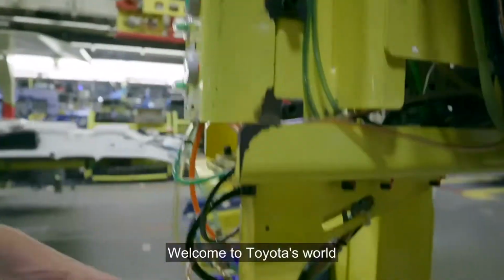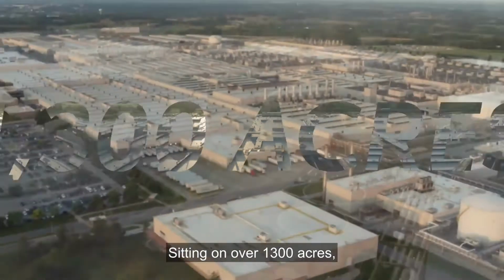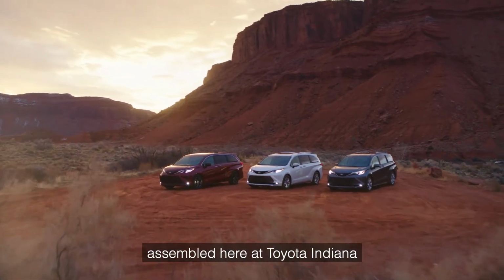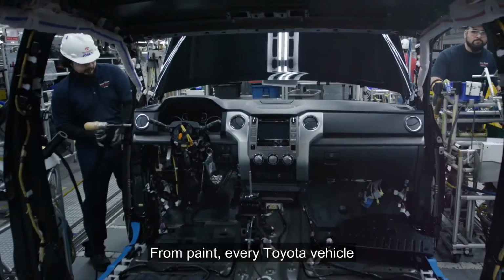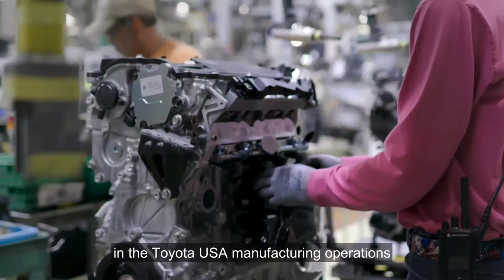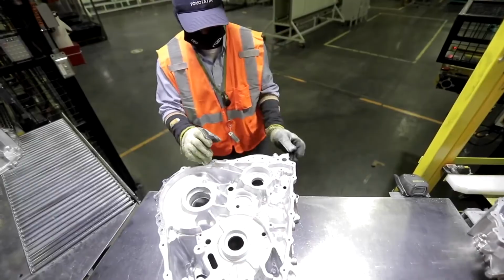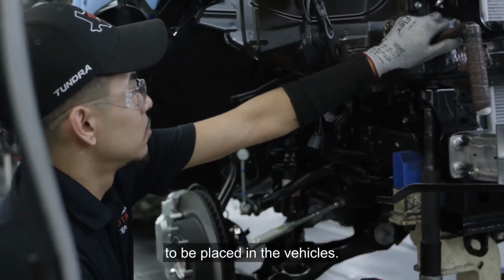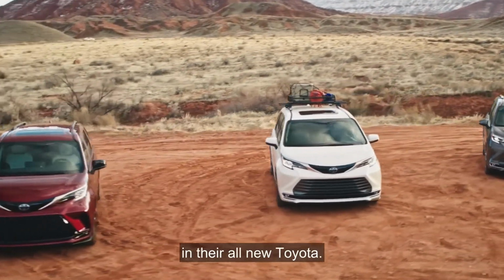Toyota US Manufacturing Facilities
Toyota kicks off Manufacturing month with a behind-the-scenes video tour at eight of its ten U.S. manufacturing facilities. Viewers will get a glimpse of the famed Toyota Production System at work. This immersive video spotlights the people, processes and ingenuity it takes to assemble high quality vehicles that keep the automaker moving forward.

Whether you are a student exploring science, technology, engineering and math (STEM), starting a career in manufacturing or a vehicle enthusiast, this video highlights advanced manufacturing at one of the most recognizable corporations in the world.

“Each day, I see firsthand the passion and customer-first attitude that drives our team members to build the dependable, reliable vehicles our customers know and trust,” said Brian Krinock, senior vice president of vehicle plants at Toyota Motor North America. “My hope is for this video to inspire young minds across America.”

The journey takes viewers inside eight manufacturing facilities across the U.S. where vehicles are assembled and vital components like the engine and transmission are manufactured.

“We have highly-skilled employees performing high-tech jobs in advanced manufacturing,” said Norm Bafunno, senior vice president of unit manufacturing and engineering at Toyota Motor North America. “Each time I see our vehicles on the road, I recognize the hard-work and dedication that went in to producing it. It’s a pretty cool feeling to know you are part of someone’s mobility solution.”